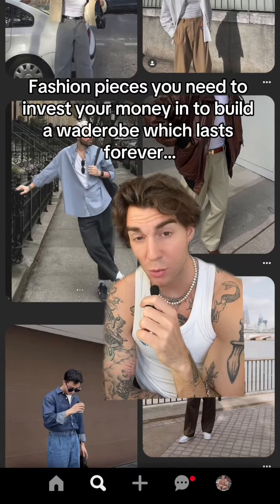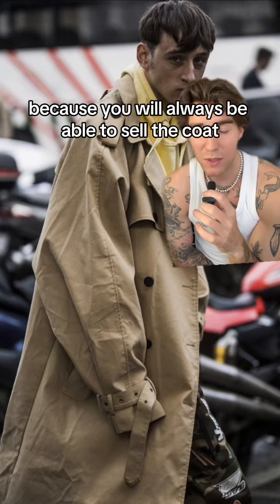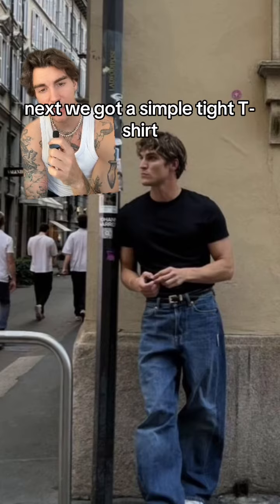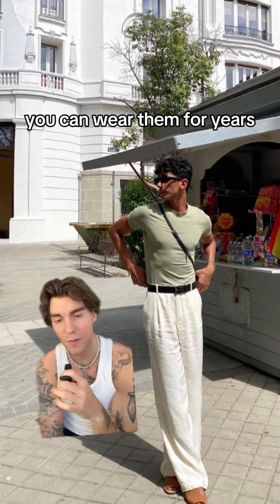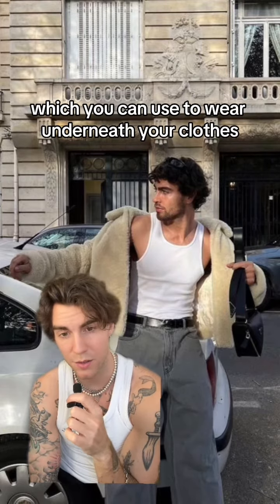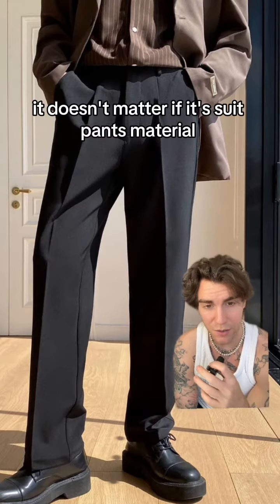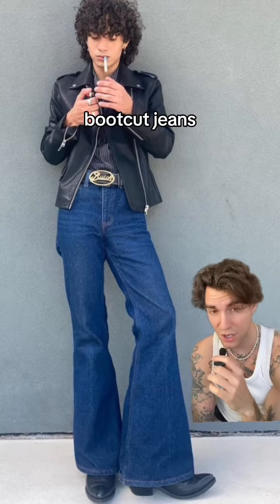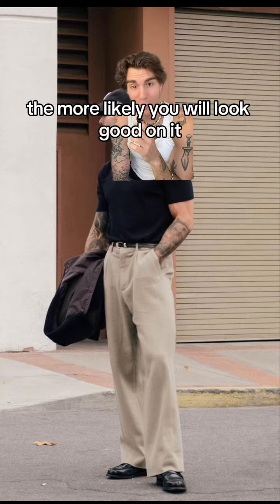Every MAN NEEDS these FASHION pieces in his Warderobe!!